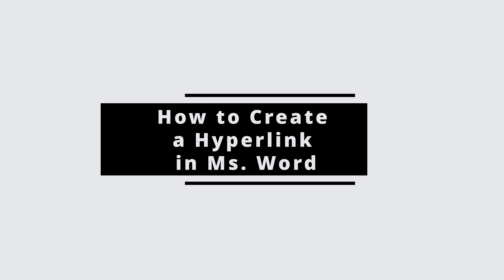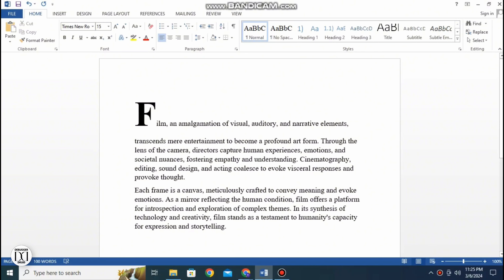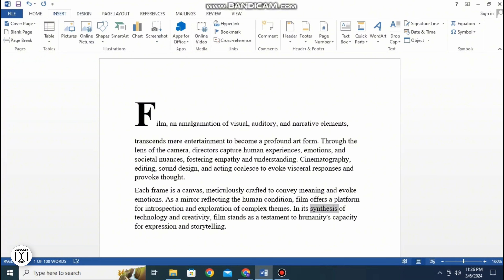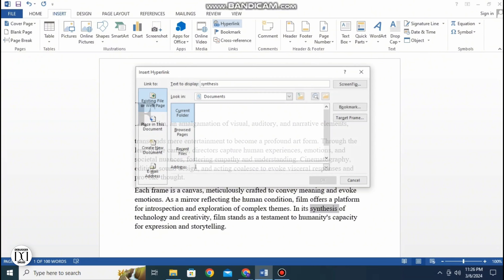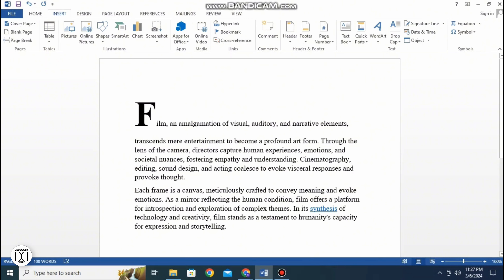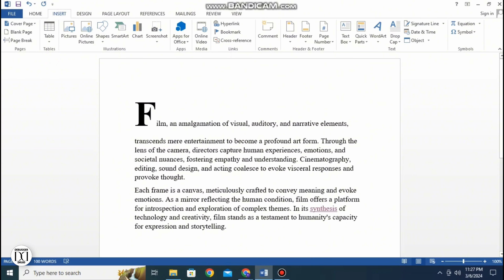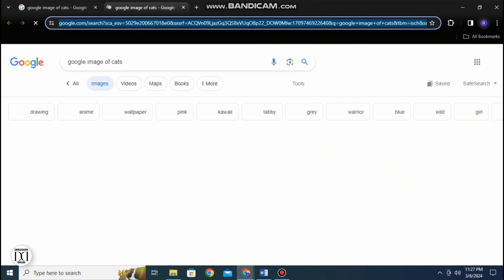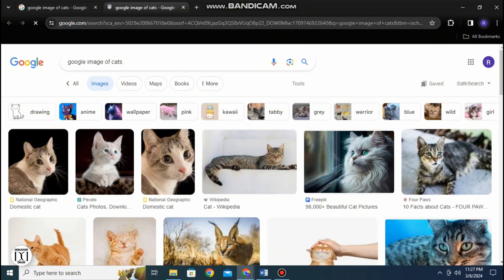How to Create a Hyperlink on Word | Add Links to Documents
Create Hyperlinks within Same Word Document | Word Quick Tips
Welcome to Debugger Druid's serene digital grove! Today's enlightening video is titled "How to Create a Hyperlink on Word | Add Links to Documents." Embark with us as we journey through the simple steps of embedding hyperlinks in your Word documents.

Timestamps:
0:00 - Introduction to Hyperlinking in Word
0:25 - Step-by-Step Guide to Creating Hyperlinks

FAQs:
- How do I insert a hyperlink in Word?
- What types of links can I add to Word documents?
- How do I edit or remove hyperlinks in Word?

Remember, just like nurturing a garden, patience is key in learning new skills. Follow our steps with care, and your path to mastering hyperlinks in Word will be clear.